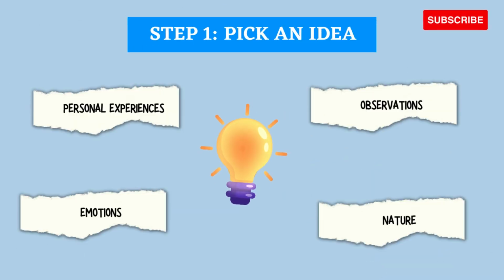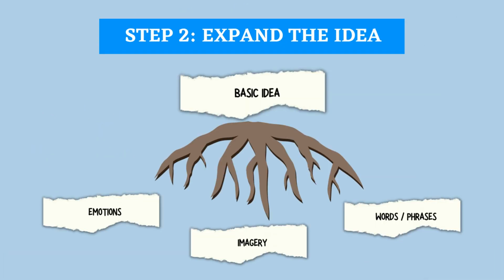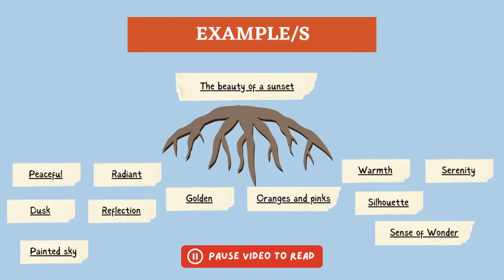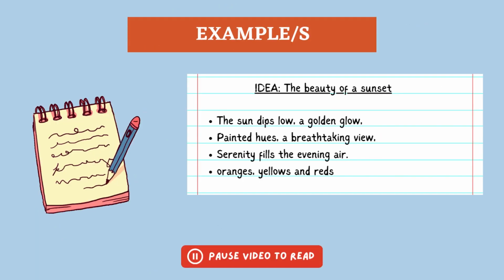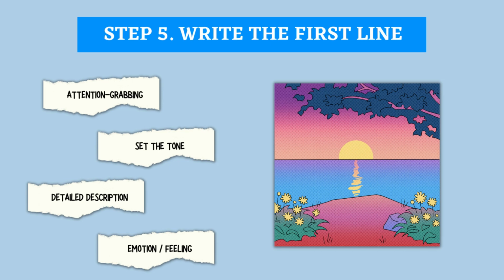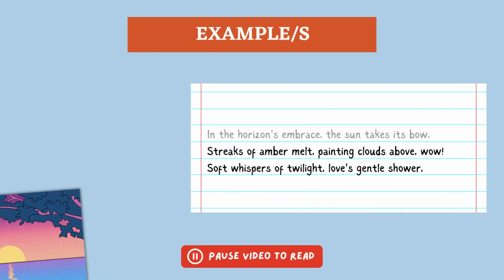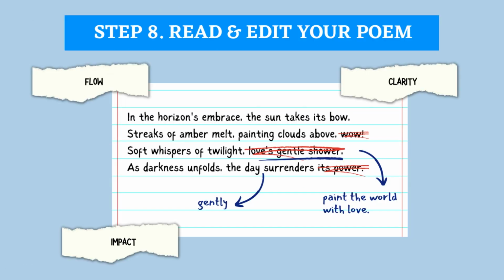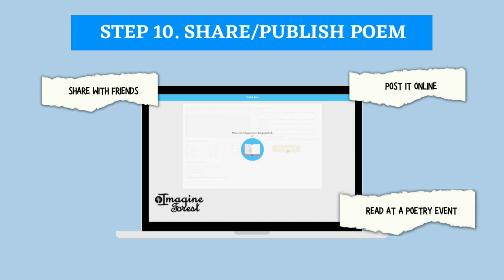How to Write a Poem in 10 Steps (With Examples) ✍️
Learn how to write a poem in 10 easy steps with examples. ✨In this video, we will guide you through the art of crafting a beautiful poem in just 10 simple steps.

Whether you're an aspiring poet or someone looking to explore the power of words, this tutorial is designed to help you tap into your imagination and express your emotions through the magic of poetry.

00:00 - Intro
00:14 - Step 1:Pick an Idea
00:45 - Step 2: Expand the Idea
01:16 - Step 3: Freestyle Some Lines
01:41 - Step 4: Choose a Format
03:05 - Step 5: Write the First Line
03:33 - Step 6: Write the Next Line/s
03:54 - Step 7: Write the Ending
04:10 - Step 8: Read & Edit Poem
04:31 - Step 9: Title Your Poem
04:49 - Step 10: Share/Publish Poem
05:25 - Completed Poem
05:48 - Lesson Challenge
06:02 - Useful Resources

You can write and share your poem online for free